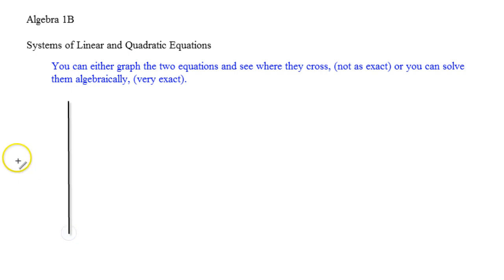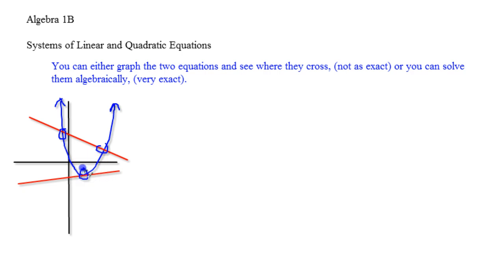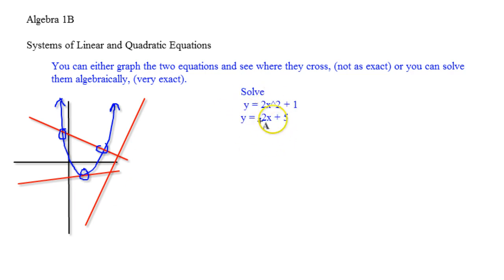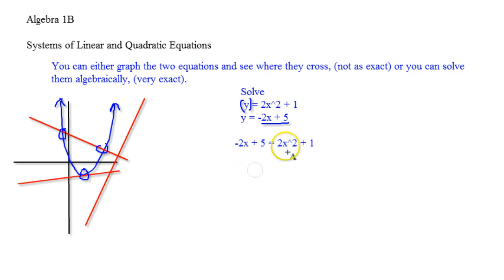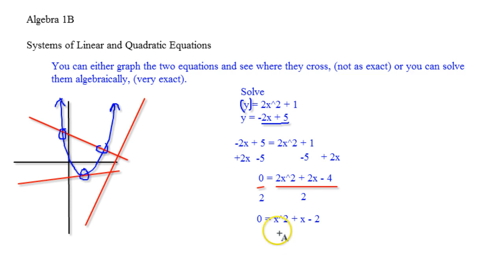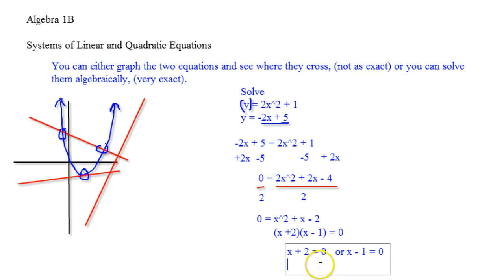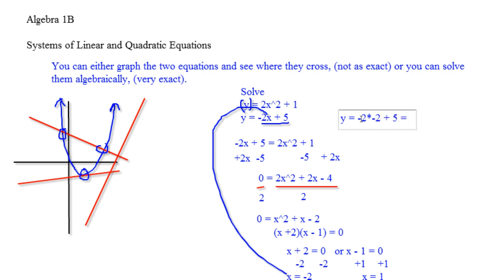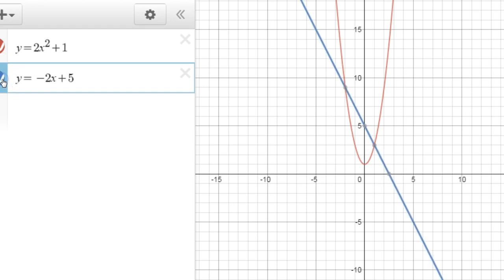Algebra 1B - Systems of Linear and Quad. Equations